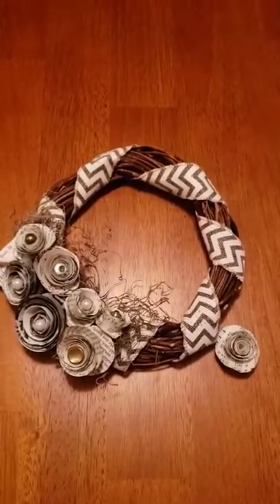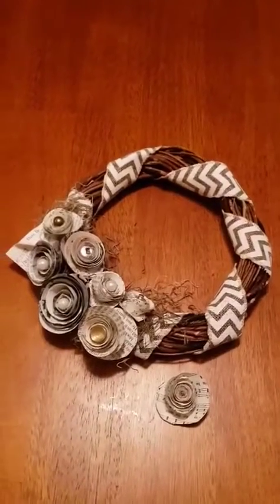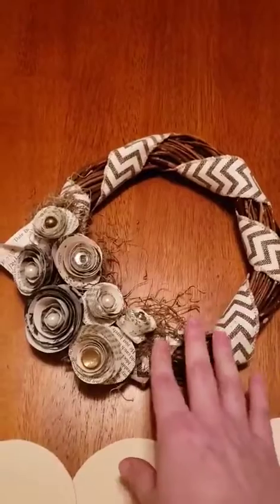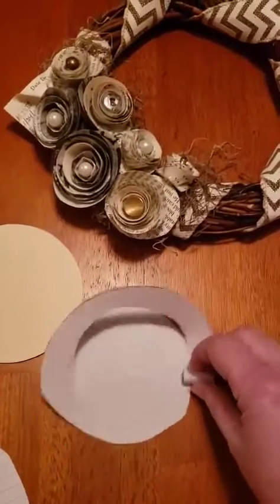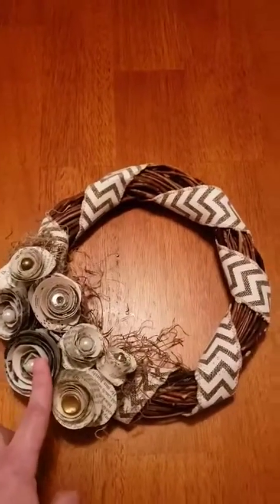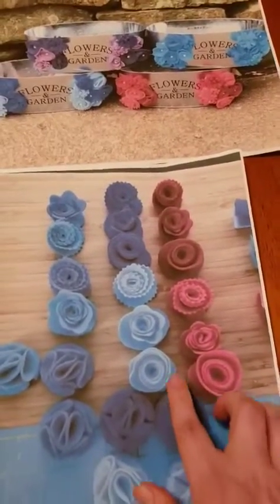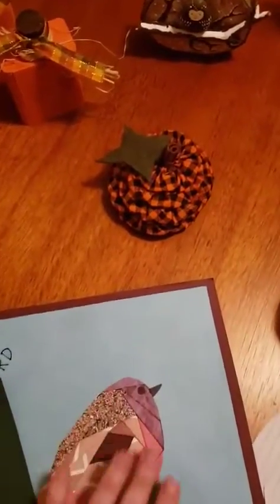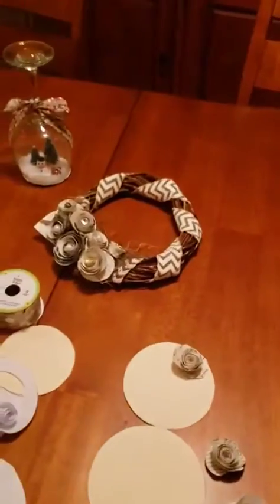Manor Public Library - Book Page Wreath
Here's a video I made for a book page wreath we did at one of our previous craft nights. Also included in the video is a future craft project as well as some past projects.